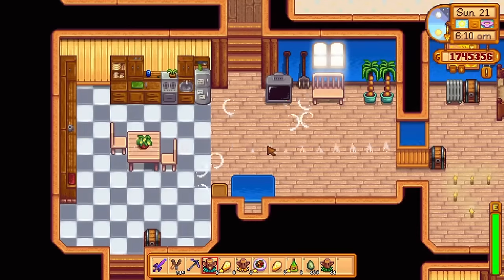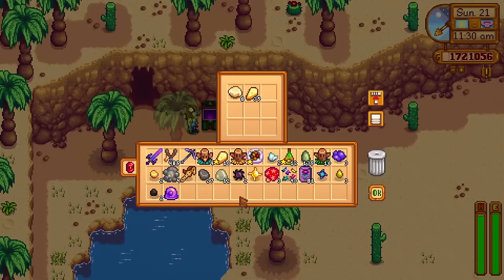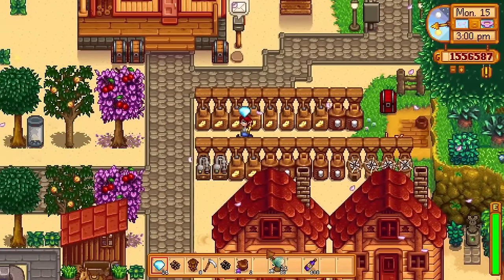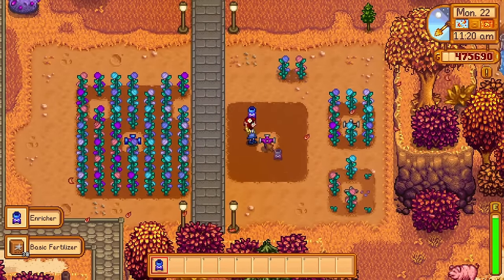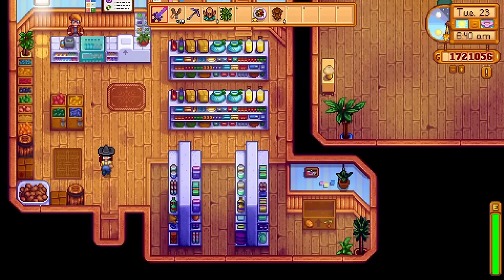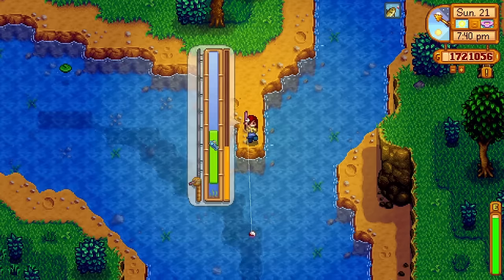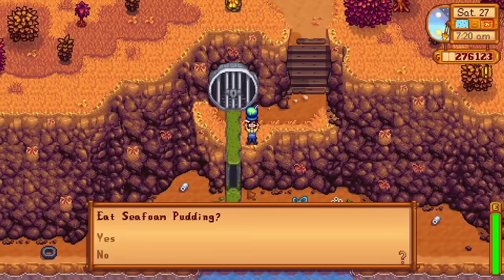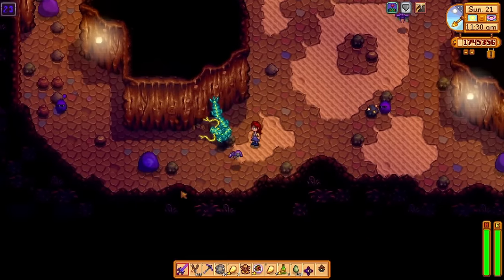Stardew Valley 1.5 | Which Qi Items Should You Focus on | All QI Items Guide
There are alot of Special Qi Items, and most of them are incredibelly useful. In this Video I will go over all of the items you can buy at Mr Qi's Golden Walnut room, and try to help you decide which you should focus on.